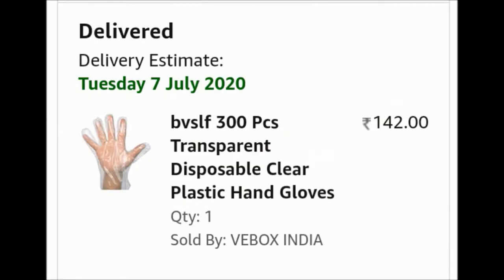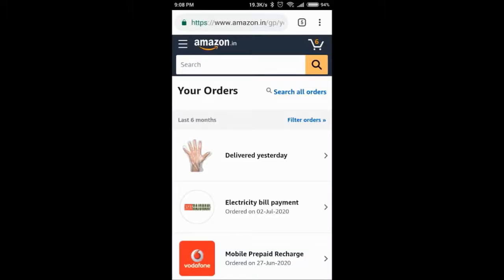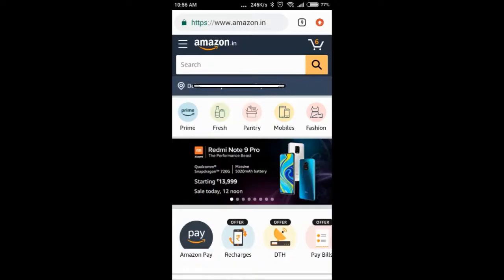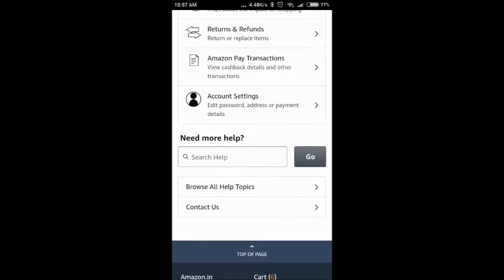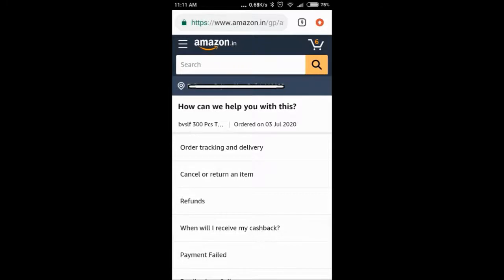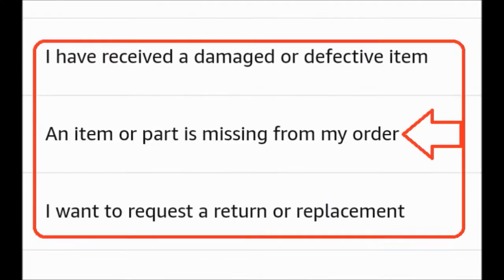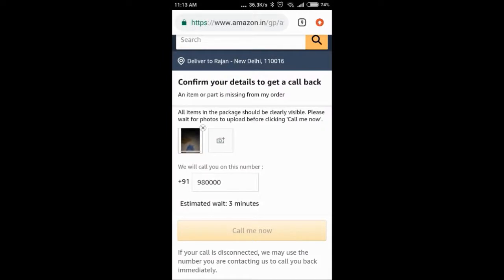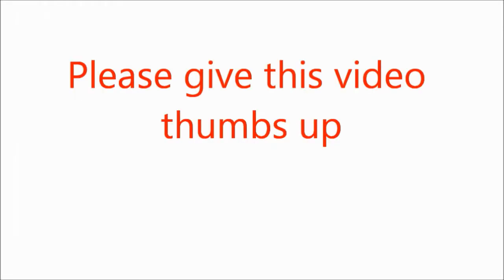How to Return a Non Returnable Item to Amazon-India